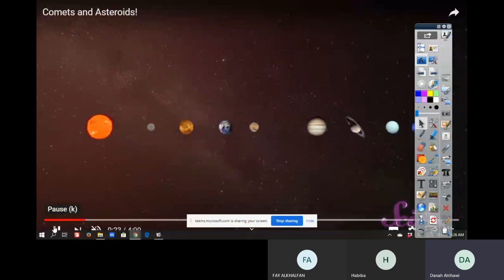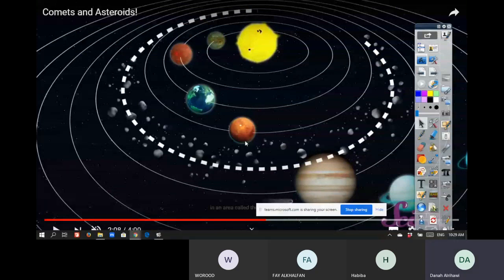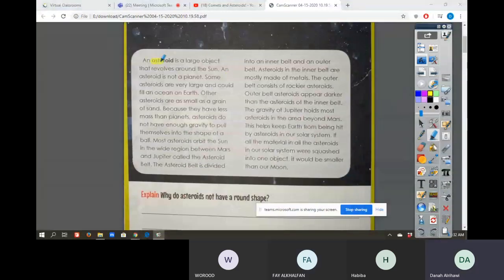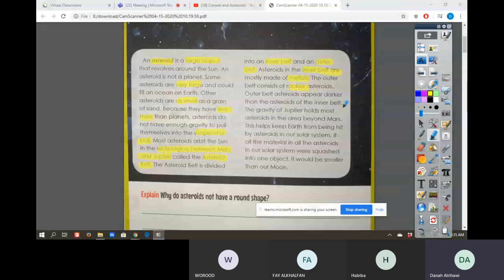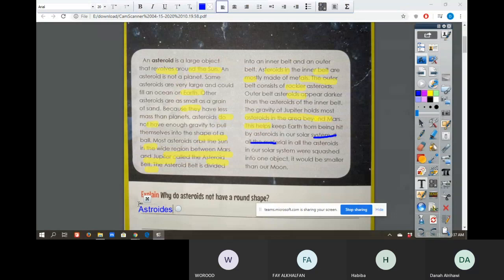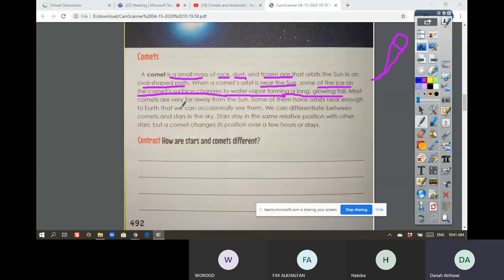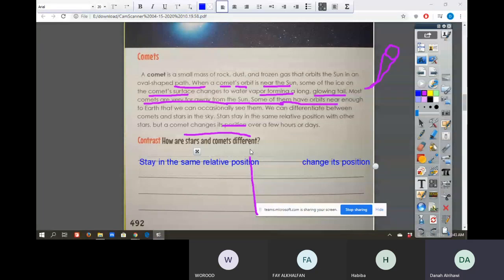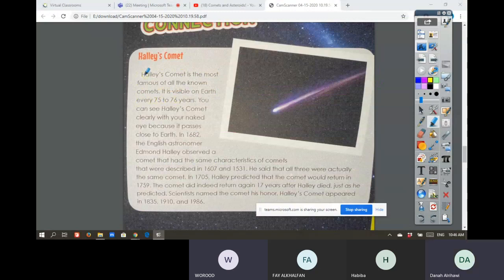Science G5 W13 L4